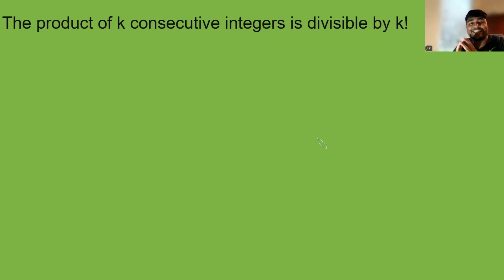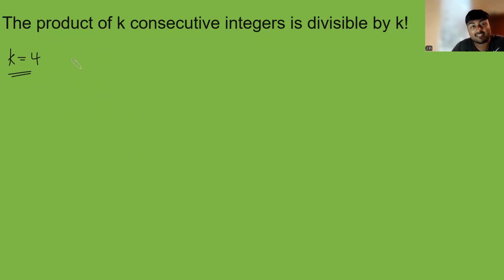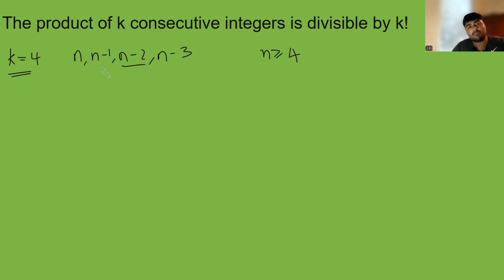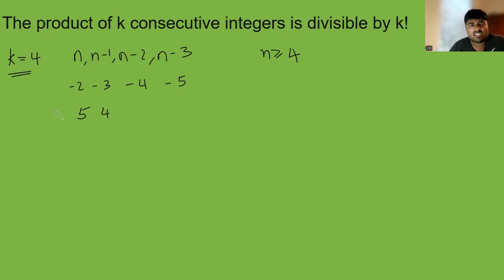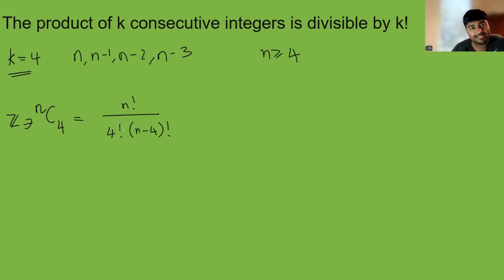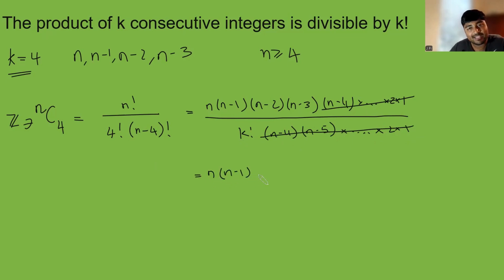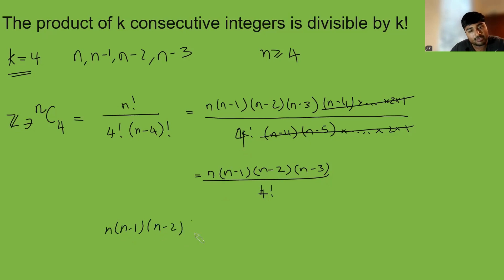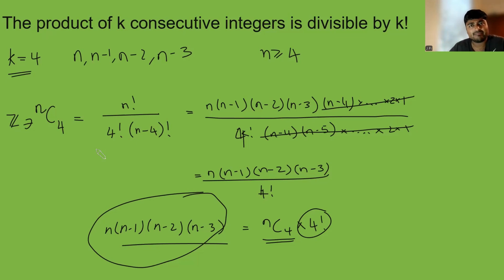The product of ANY k consecutive integers is divisible by k!